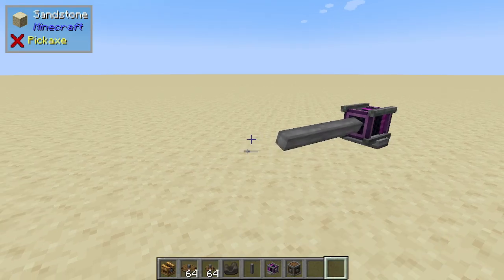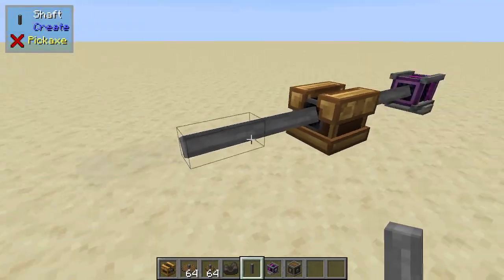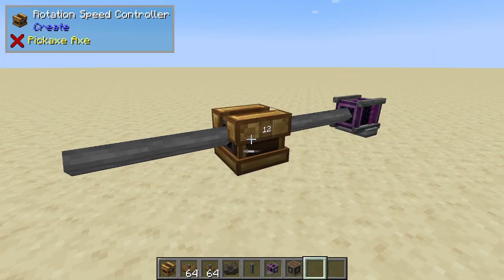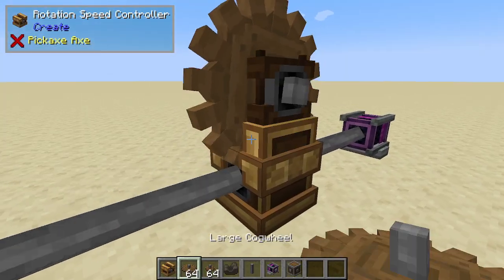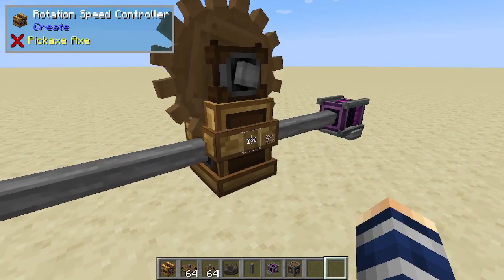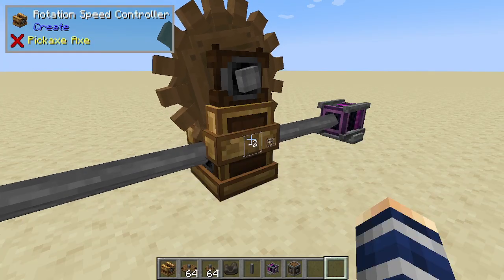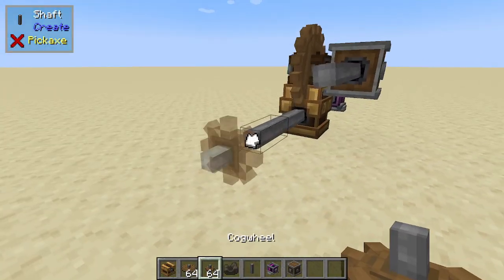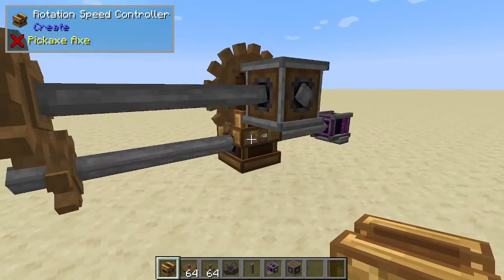Create: Rotational speed controller